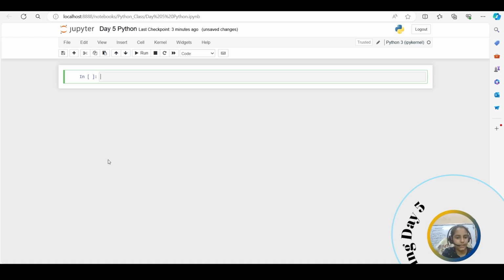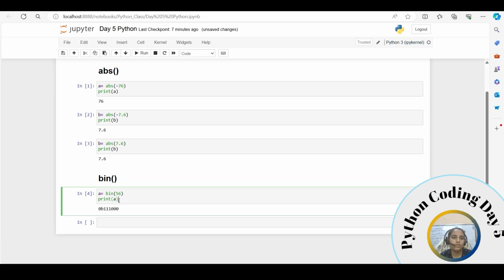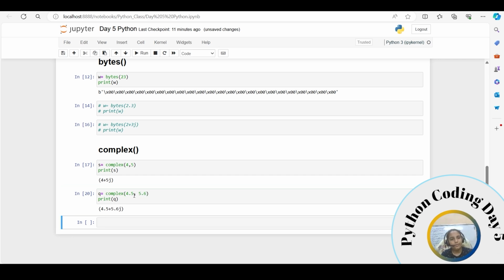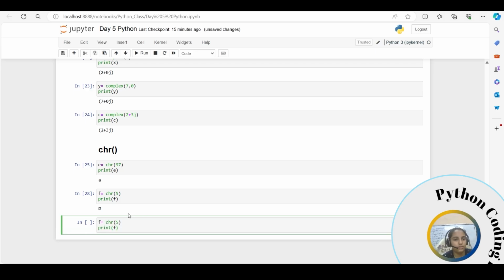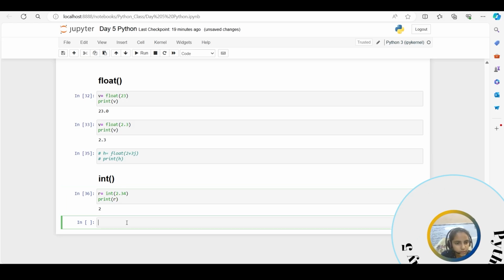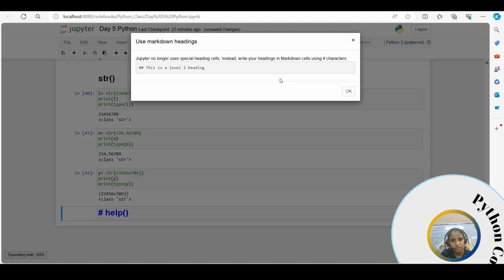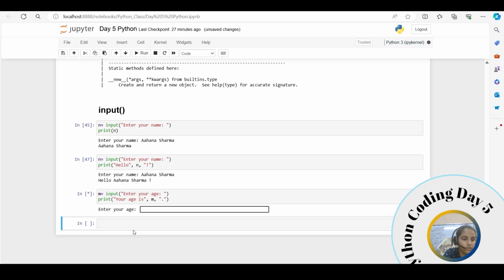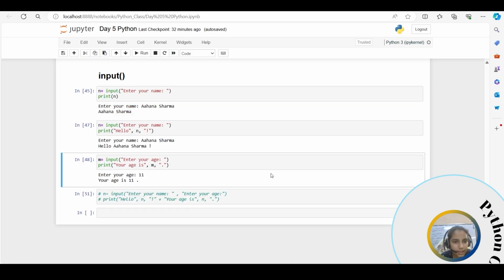Python For Beginners | Day 05 | Python In 18 Days